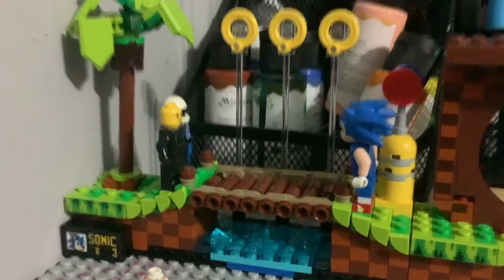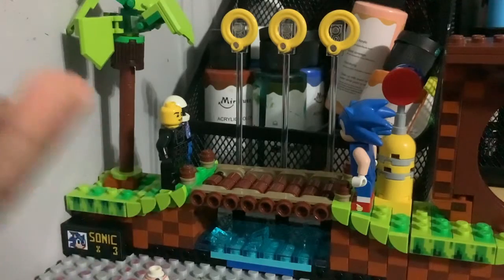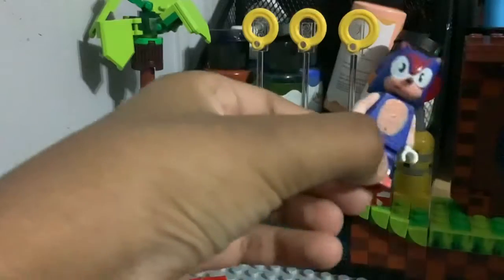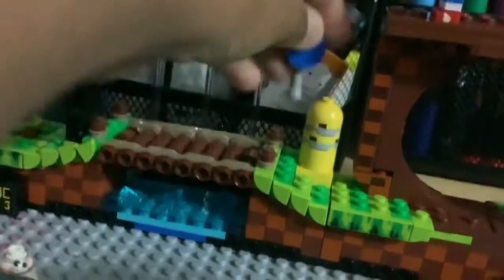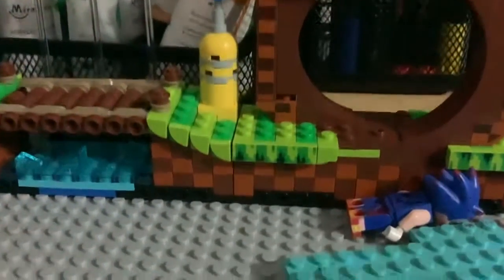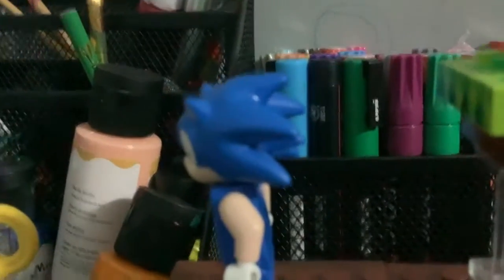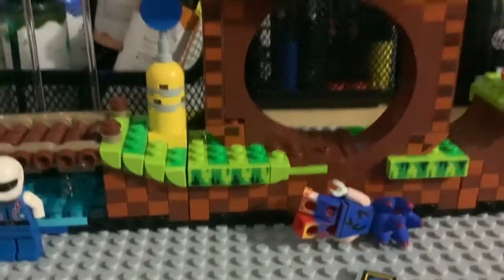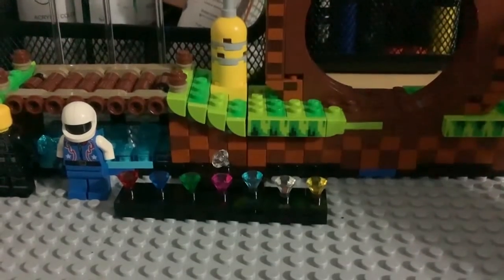Green hill review :)